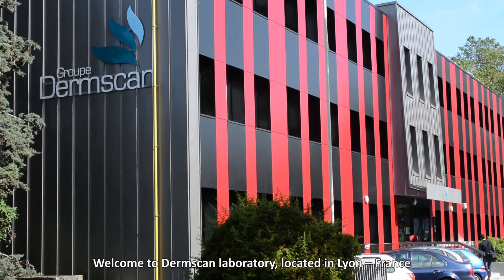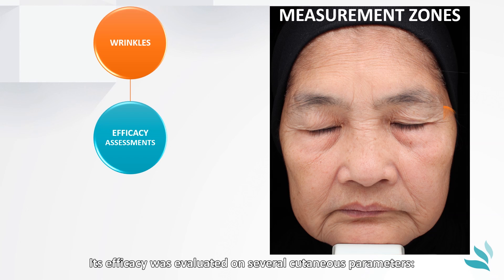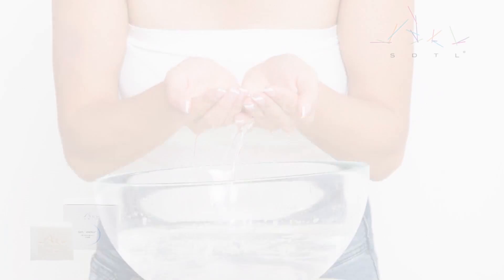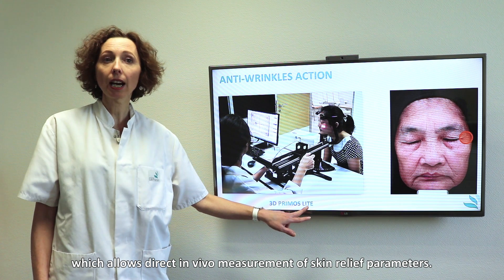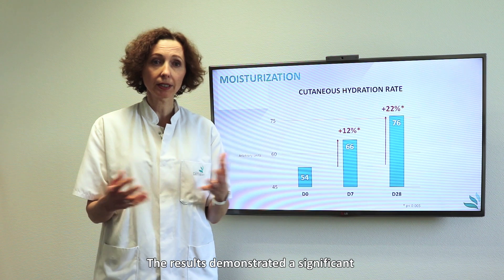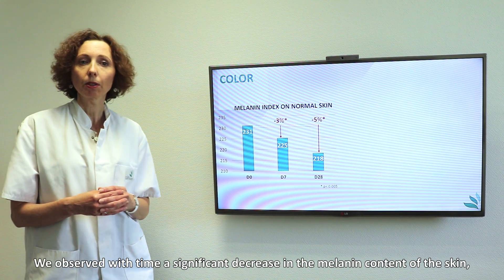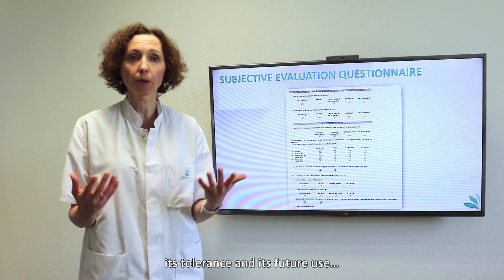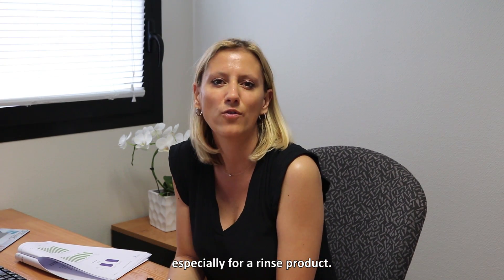DERMSCAN EFFICACY ASSESSMENT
Dermscan Group performs pre-clinical and clinical trials in its laboratories located France, Poland, Thailand and Tunisia. We assess the safety and the efficacy of cosmetics and pharmaceutical products in vitro and in vivo on subjects, since 1990.

Here is a presentation of the results obtained after the efficacy assessment of the soap SDTL Energy Cube of Life 720.
The study was conducted on 27 asian women. Measurements were taken before, after 7 days and after 28 days of use of the product.

Conclusion were given about the effect on:
- wrinkles
- moisturization
- elasticity
- Color

Before/after treatment pictures were taken allowing to check global improvement.
And finally a subjective evaluation questionnaire was filled at the end of the test.